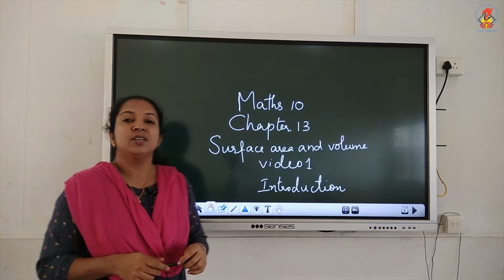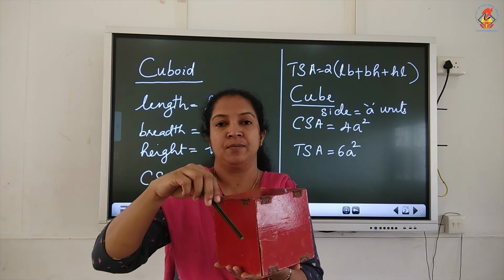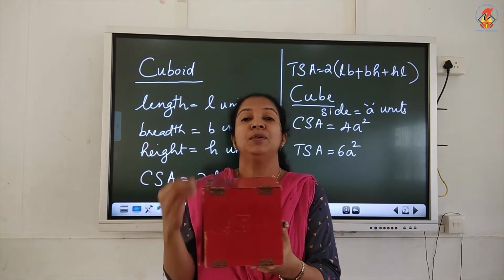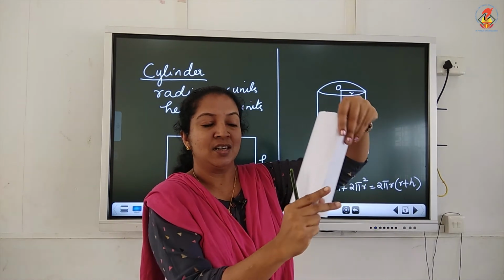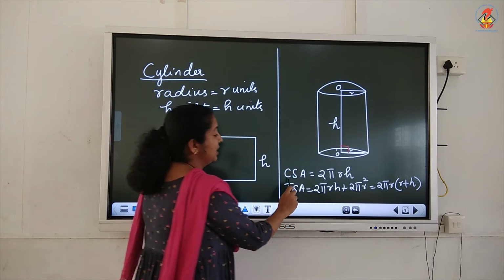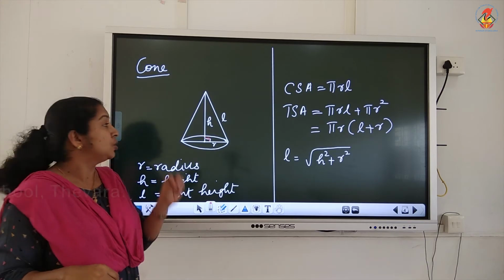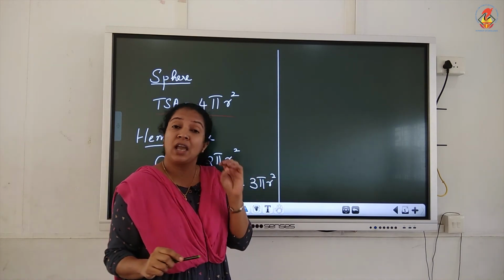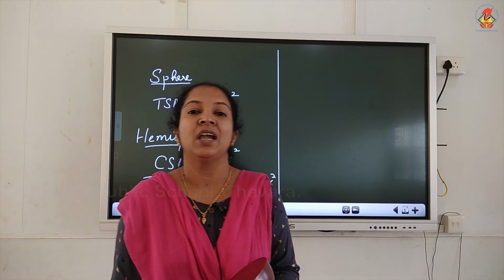Maths10 Chapter 13 Surface Area and Volume Video 01 Introduction